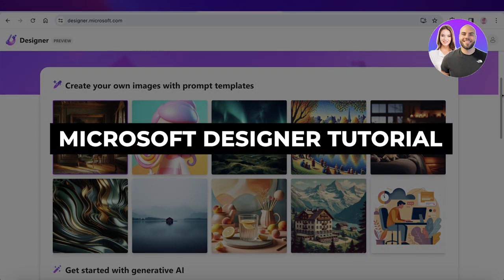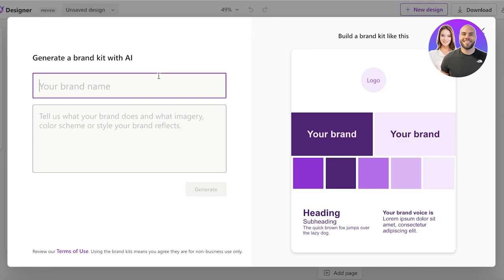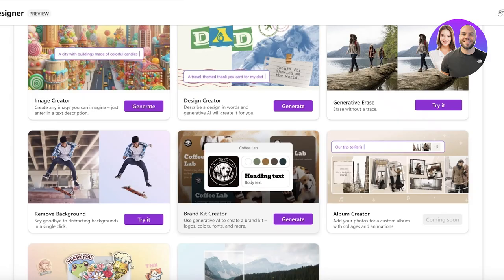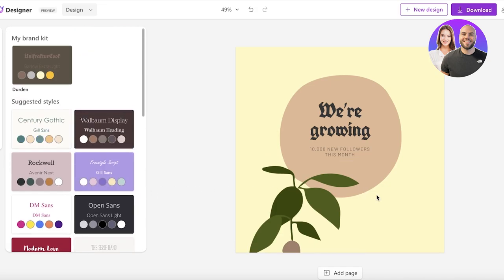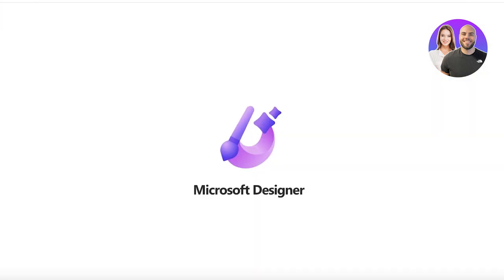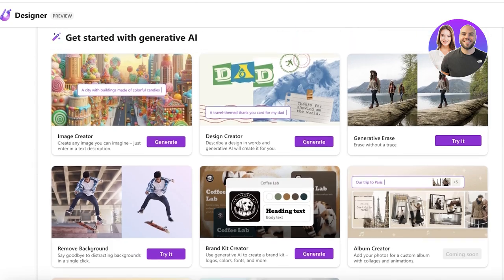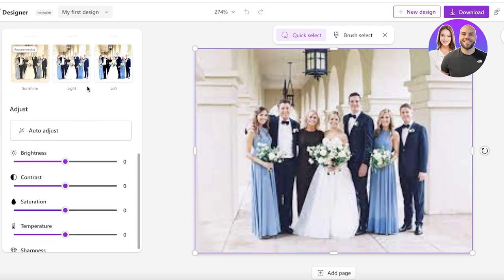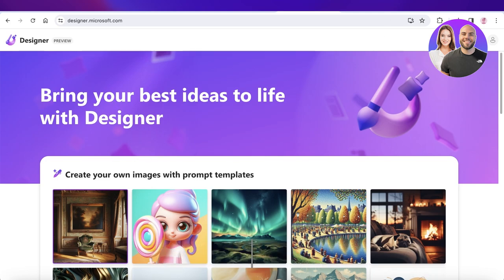Microsoft Designer Tutorial 2024 | How To Use Microsoft Designer For Beginners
In this video we show you Microsoft Designer Tutorial. This video will cover everything that you need to know and help you get started with this software.